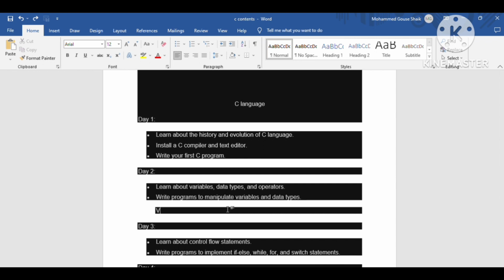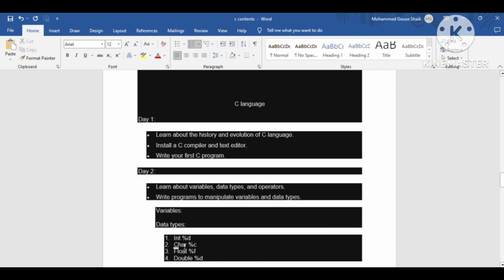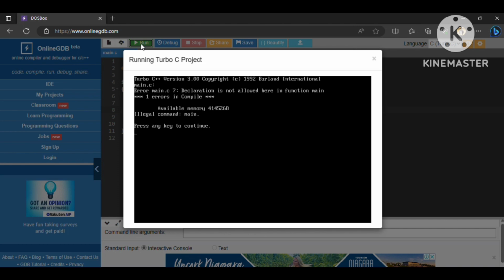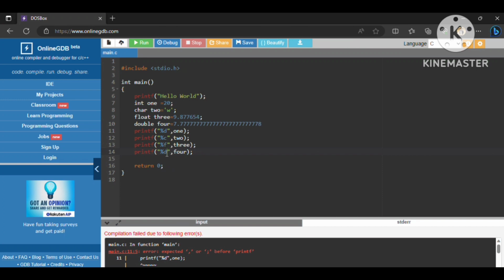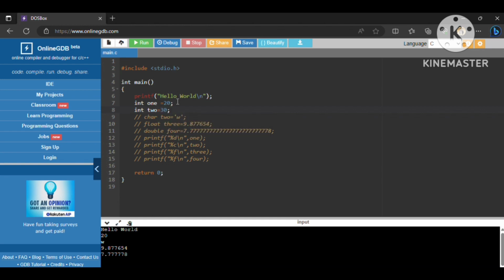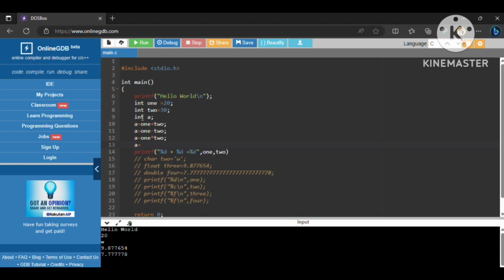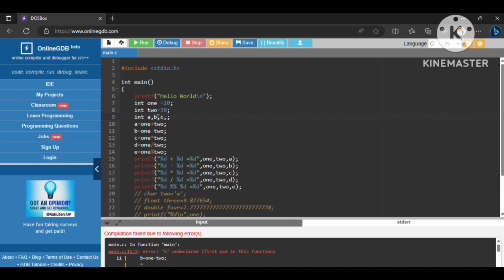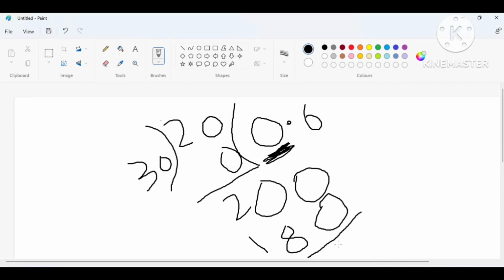Day-2 C programming full course